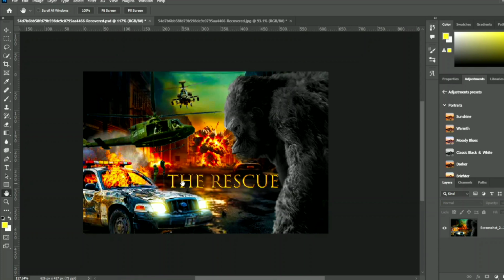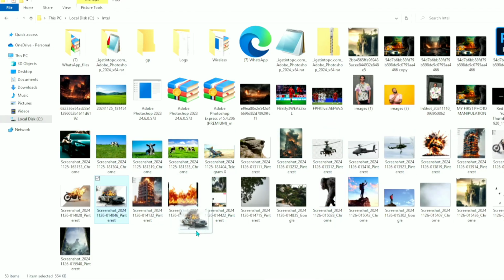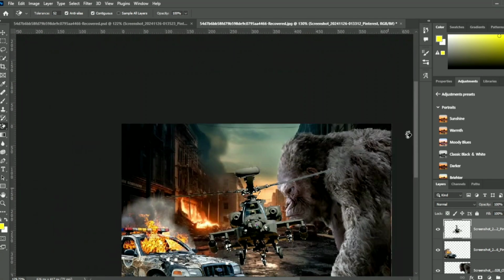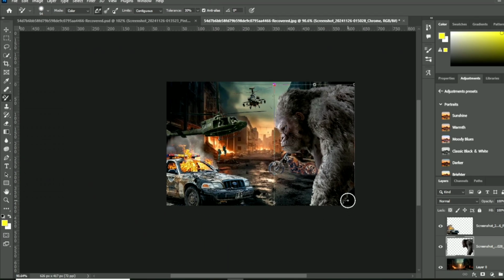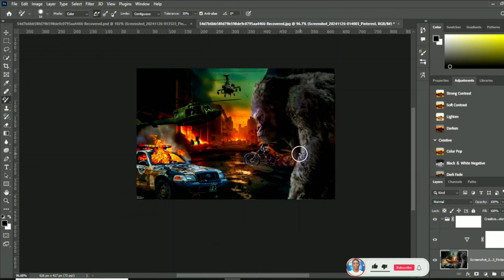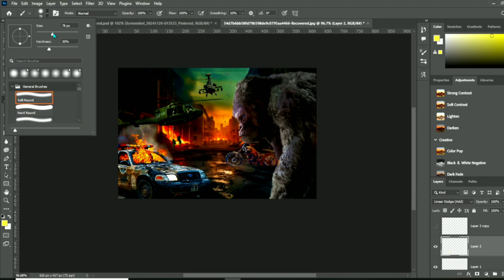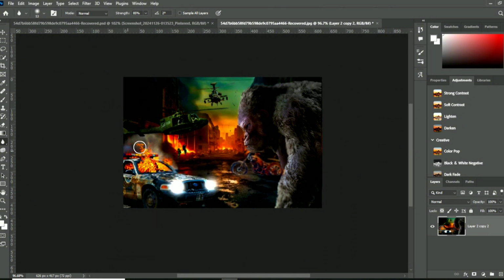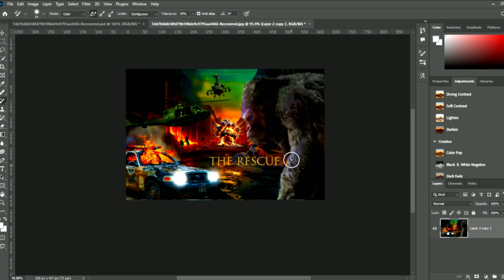My first photo manipulation using Photoshop [ HollyWood standard ]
Have you ever wondered how to create stunning photo manipulations in Photoshop? In this tutorial, I’m trying photo manipulation for the FIRST TIME, and I’ll walk you through every step on how i created that Hollywood Poster by joining random images on photoshop! Whether you're a beginner or just curious about how to bring creative ideas to life, this video has you covered. Watch now to learn how to create epic scenes in Photoshop!

Learn basic photo manipulation techniques

Tips to make your images look realistic

Ignore

Photo Manipulation Tutorial

First Time Using Photoshop

Photoshop Editing Hacks

Photo Manipulation Made Easy

How to Create Photo Manipulations

Photoshop Magic for Beginners

Learn Photoshop Step by Step

Photoshop Tricks You Should Know

Photoshop Editing Guide 2024

Photoshop Tutorials

Learn Photoshop

Photo Editing

Photoshop 2024 Features

Easy Photoshop Edits

Photo Manipulation Ideas

Creative Photoshop Projects